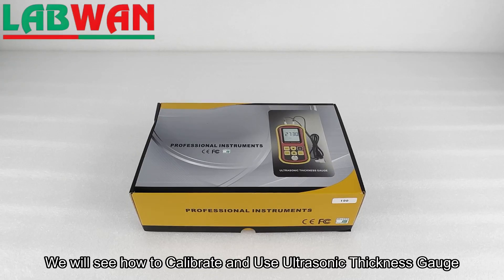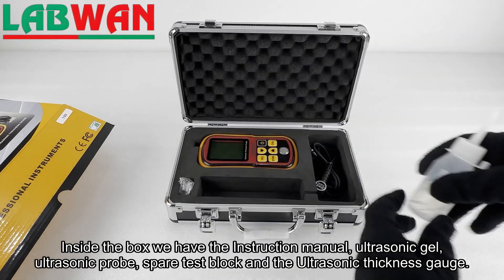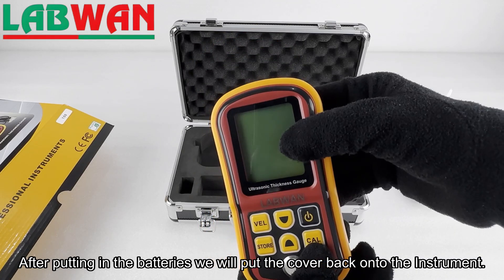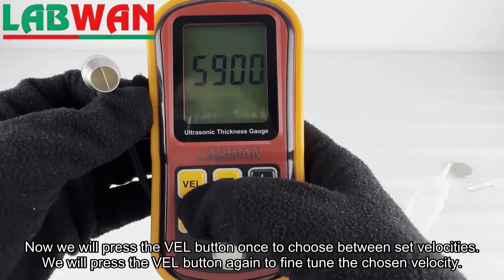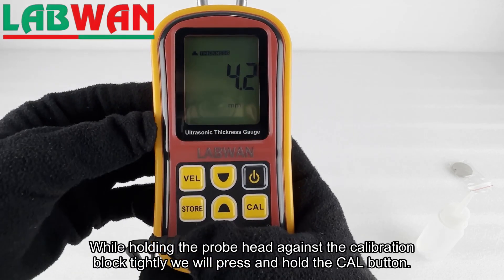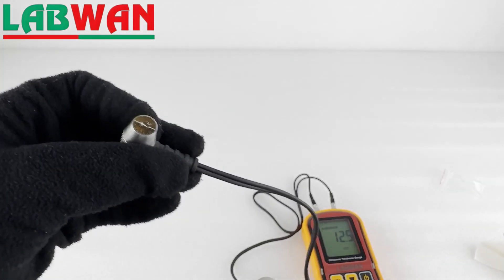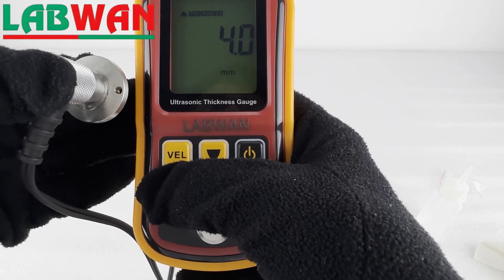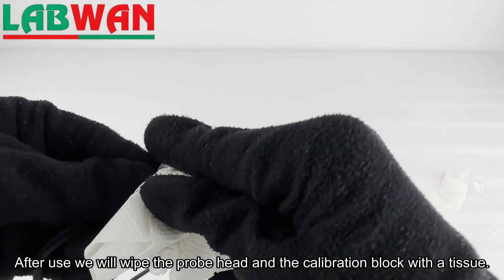UTM-9 Ultrasonic Thickness Gauge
Ultrasonic Thickness Gauge